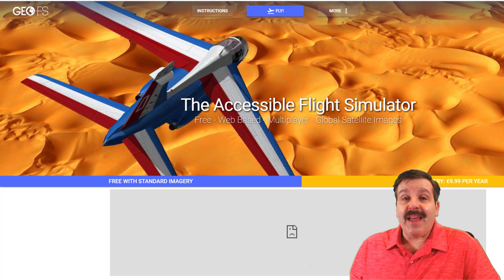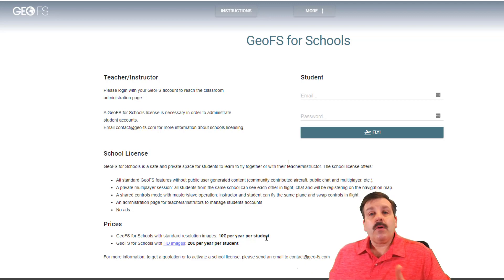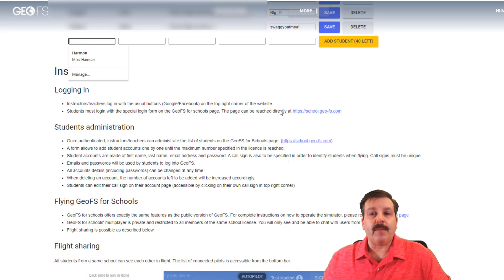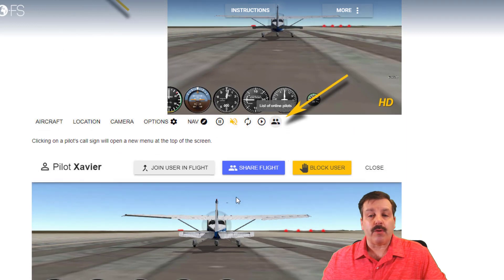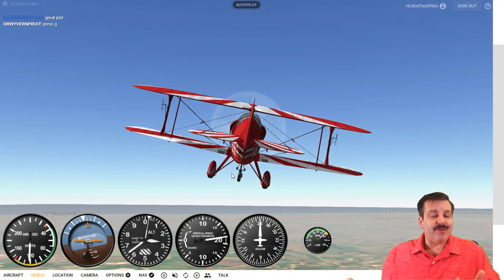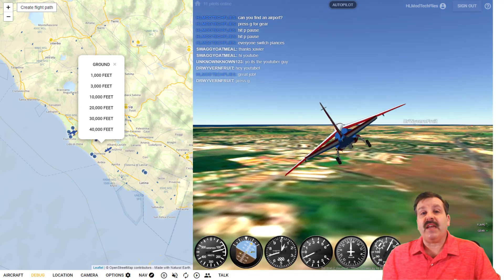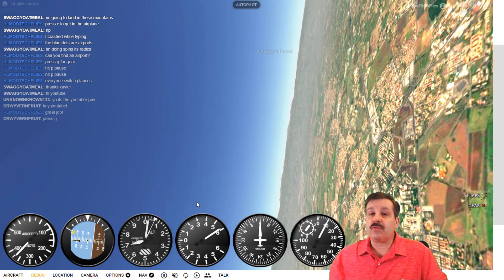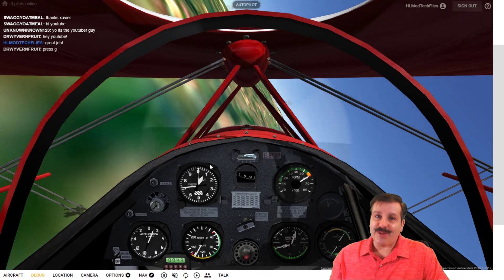GeoFS for Schools | A quick walkthrough & fun flight with my classroom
GeoFS is an amazing free flight simulator. It runs on many devices including Chromebook. Today I walk you through how it works when used with a classroom. There is a ton of room for you to really help someone on their journey to becoming a pilot.